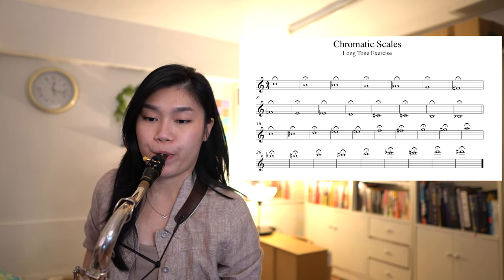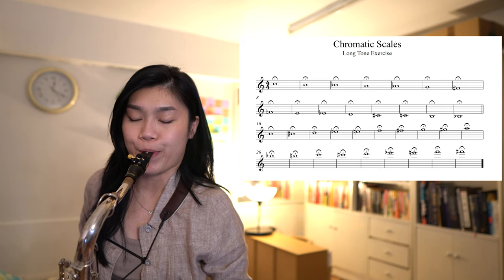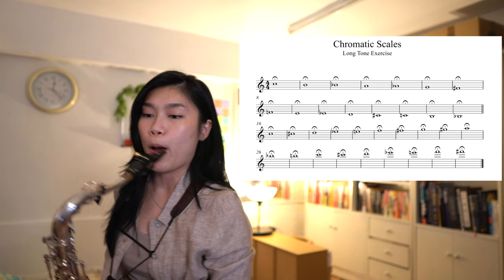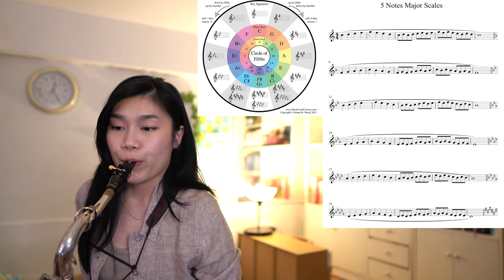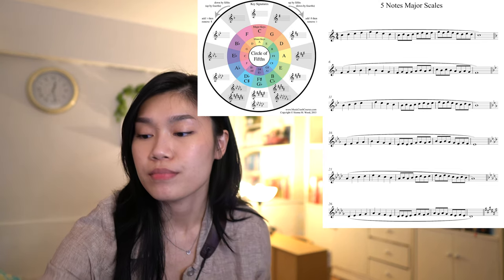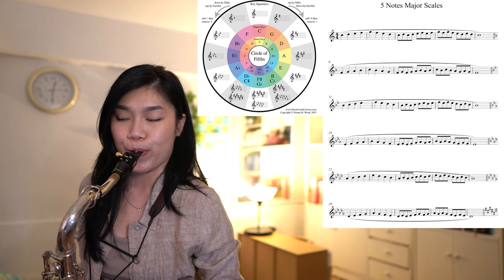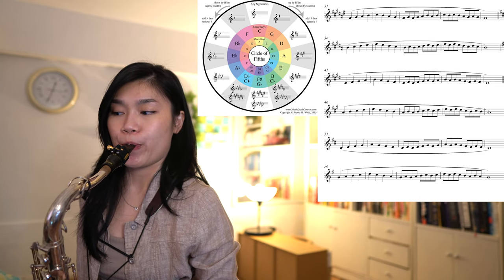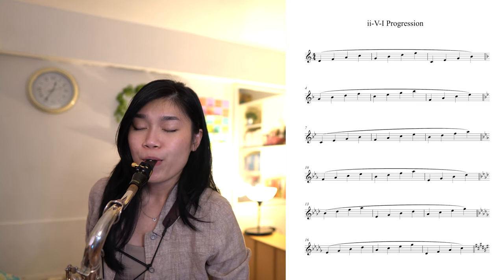Circle of 5th | PRACTICE WITH ME Ep. 5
Hi Friends! In this video I'm sharing with you my practice routine using the Circle of 5th.

Instead of jumping from notes to notes, scales to scales, I work on this cycle (I do anti-clockwise), so that I can understand and visualize the chord progression and the relationship between pitches.

And I also share with you some of my travel moments at the end of this video. Heh!

Your Friend,
Scarlet G.

Timeline:
01:32 - Chromatic Scales
09:50 - 5 notes Scales (Circle of 5th)
20:26 - ii-V-I Chord Progression (Circle of 5th)